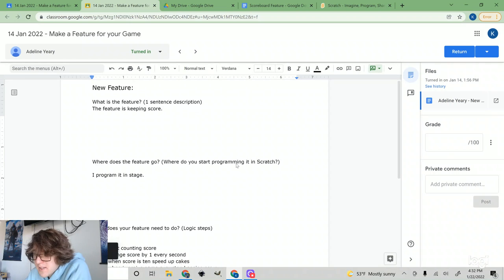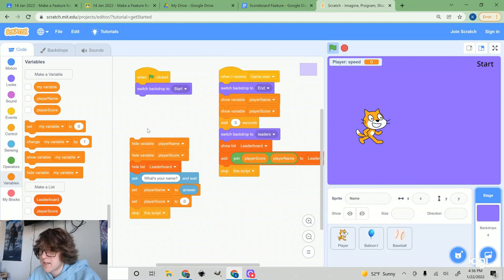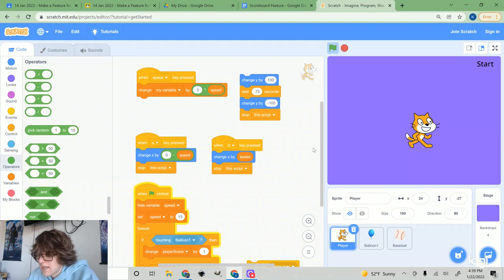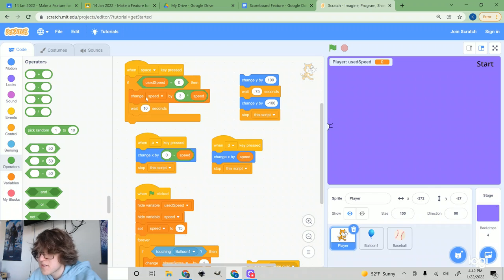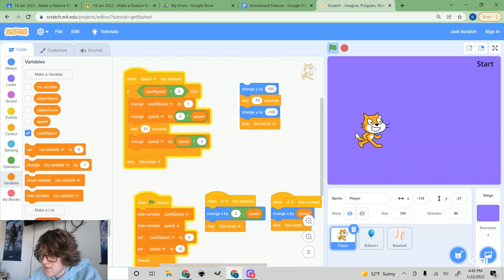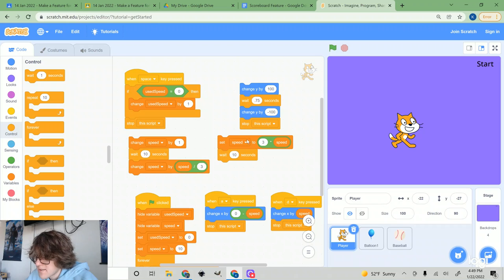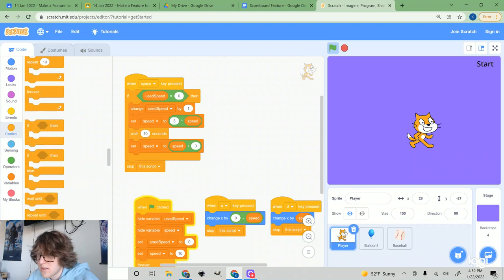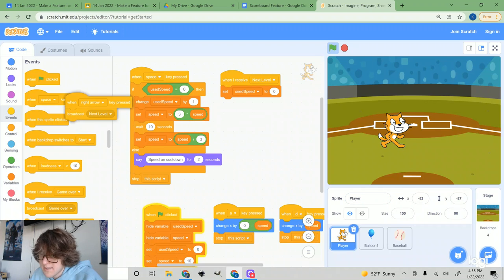Speed Buff Feature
For the Scratch video game project